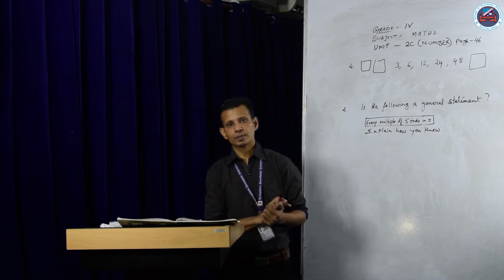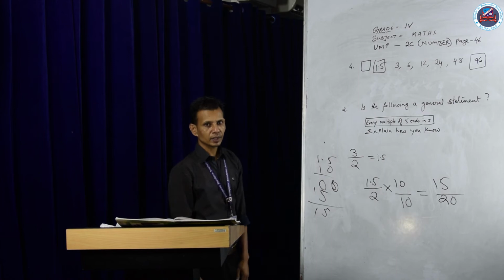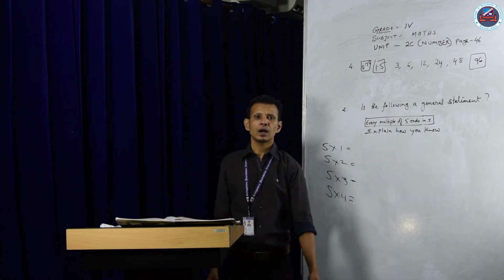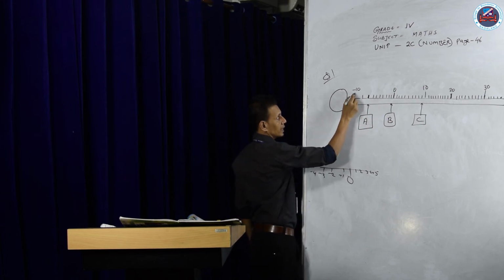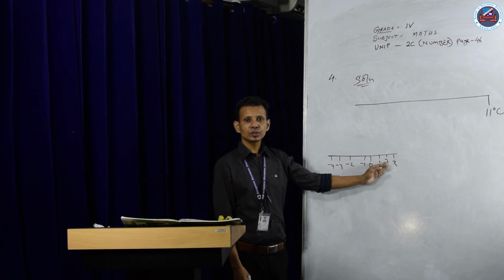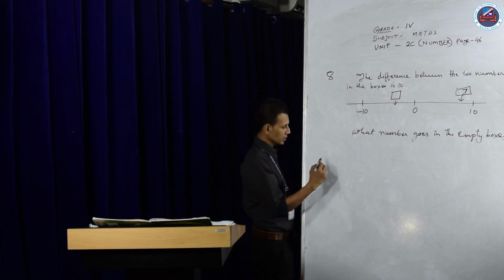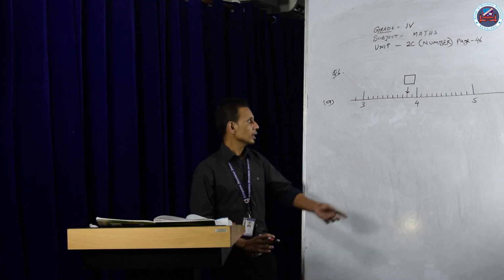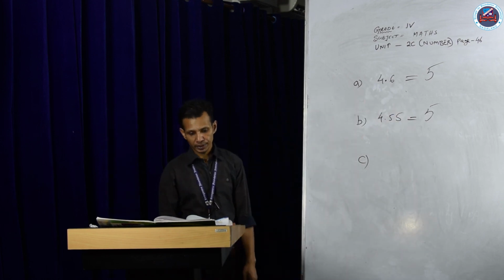Grade IV Math - Numbers